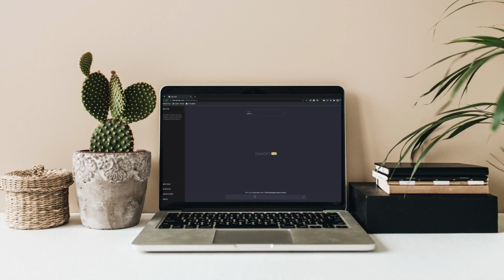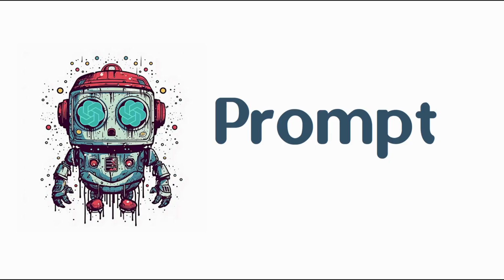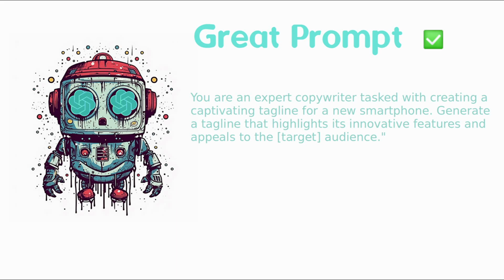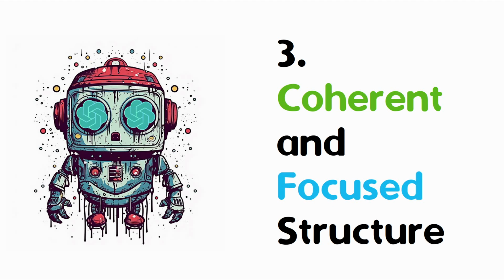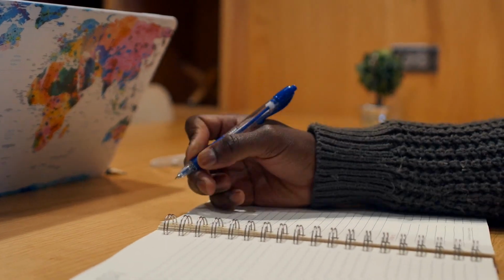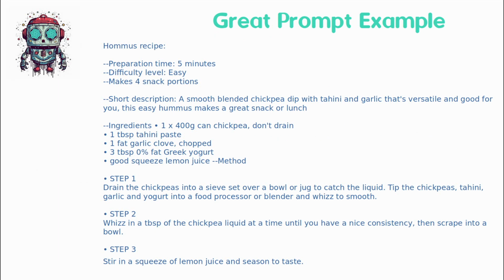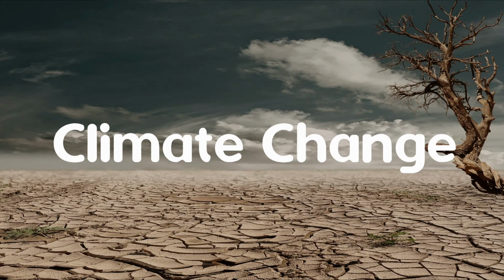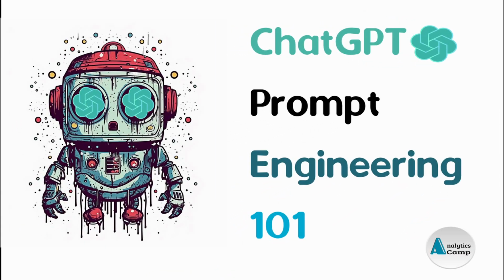ChatGPT Prompt Engineering 101: 5 Best Prompt Hacks Everyone SHOULD know!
This video is kinda old, but many of its points about writing more efficient prompts are still on the spot. Avoid frustrating outcomes by designing efficient prompts, a.k.a., optimised prompt engineering, which saves us a ton of time and gives us great results.

Follow along with this video to learn the 5 best ChatGPT prompt hacks to boost your performance.